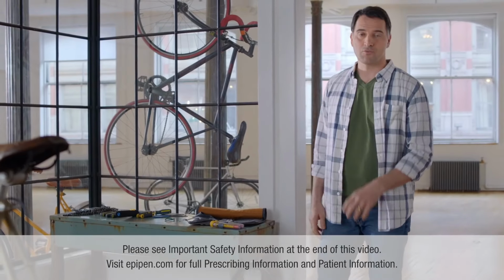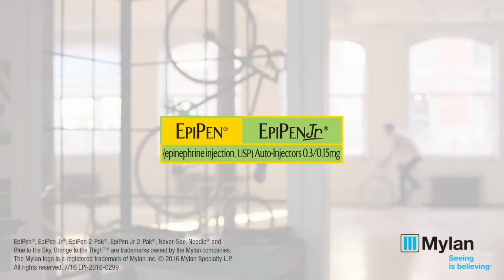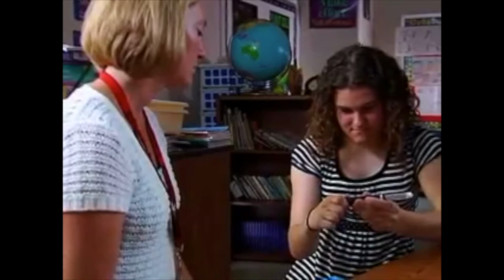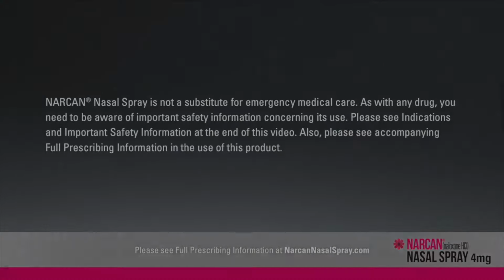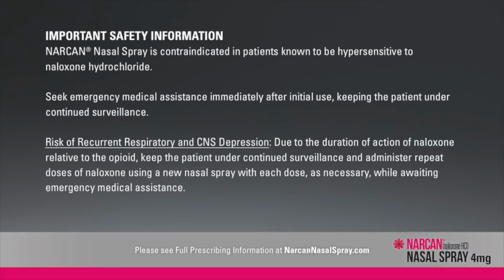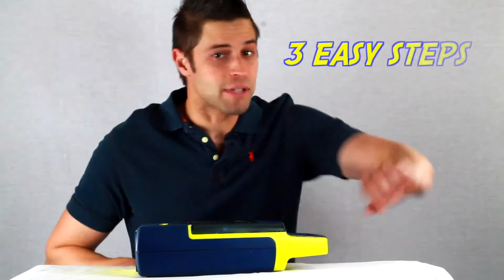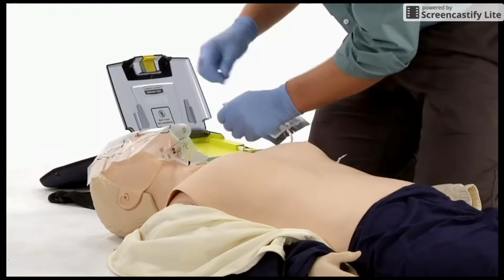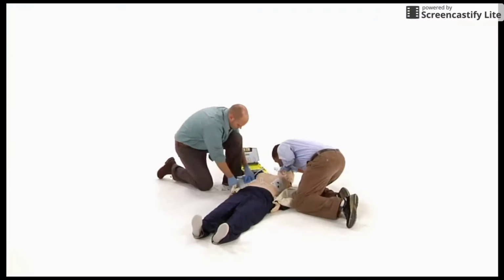AED NARCAN / Epi-Pen Training